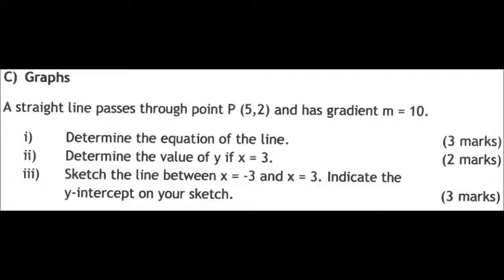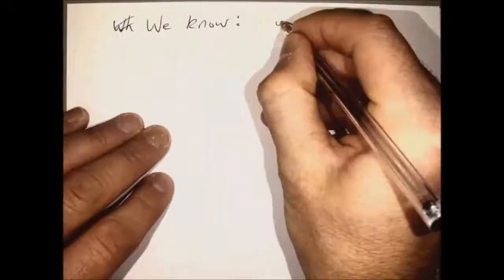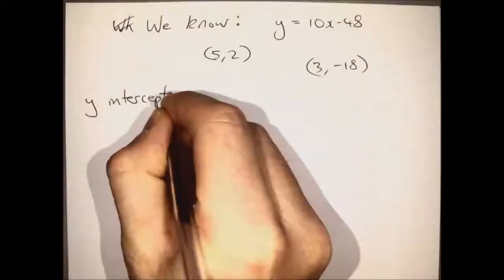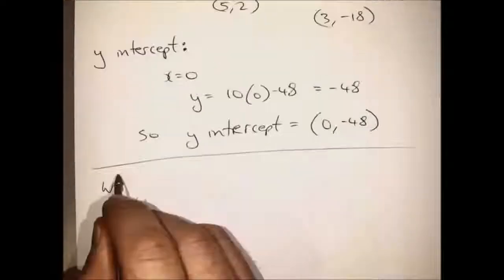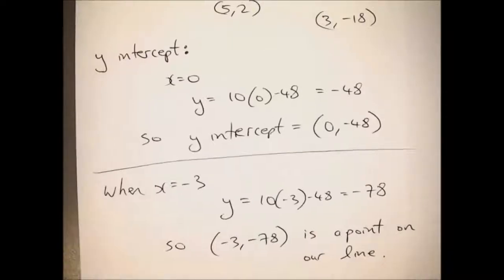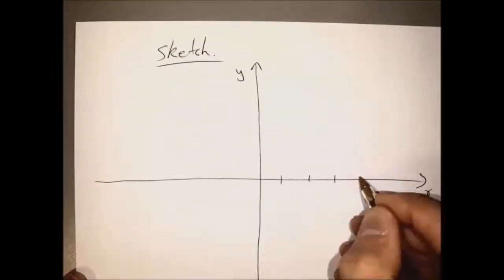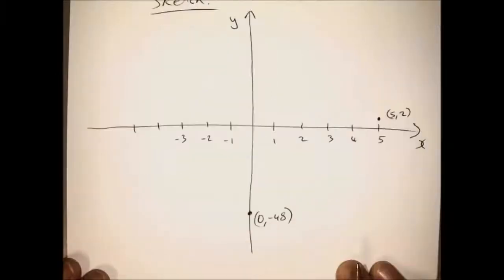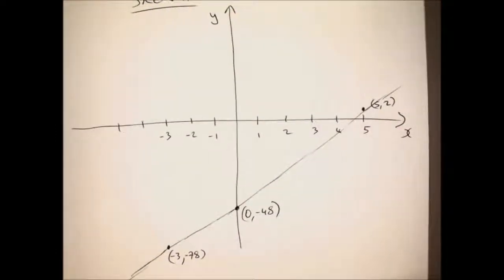Maths 2 May 2017 Q1 Part C Graphs iii Sketch the line